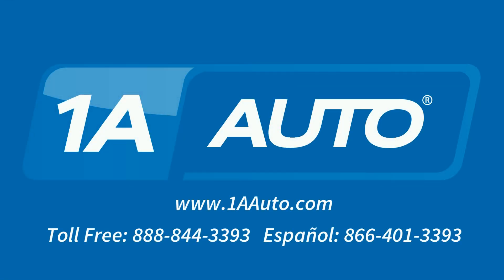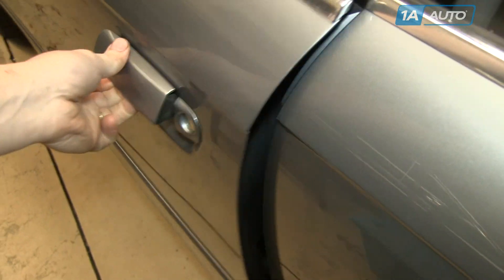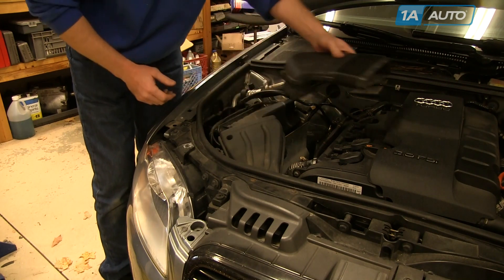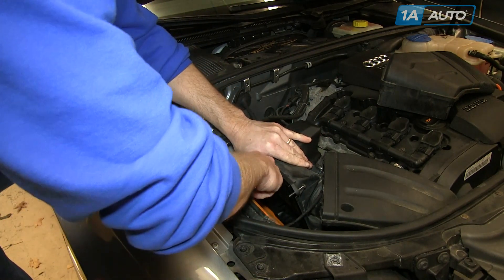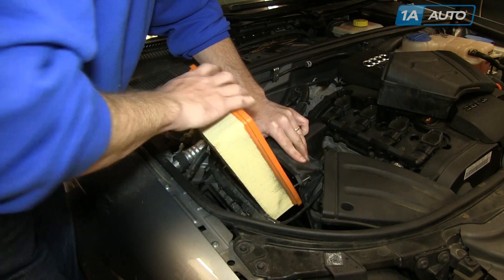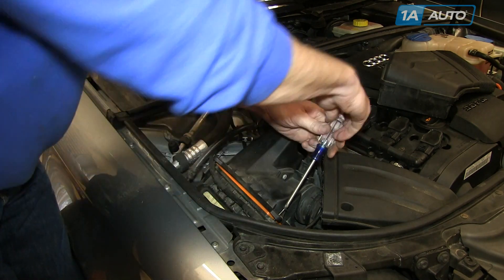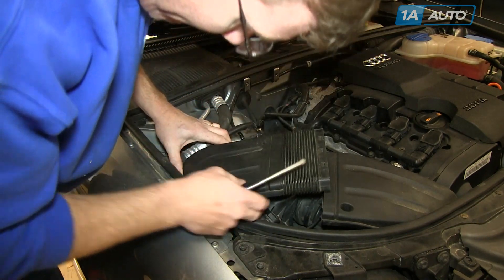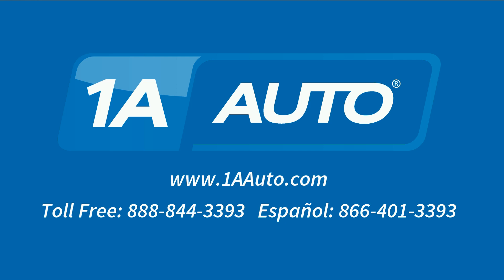How To Replace Engine Air Filter 04-09 Audi A4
1A Auto shows you how to repair, install, fix, change or replace a dirty, dusty or clogged air filter. This video is applicable to the 03, 04, 05, 06, 07, 08 Audi A4

This process should be similar on the following vehicles:
2004 Audi A4
2005 Audi A4
2006 Audi A4
2007 Audi A4
2008 Audi A4
2009 Audi A4

• Vacuum